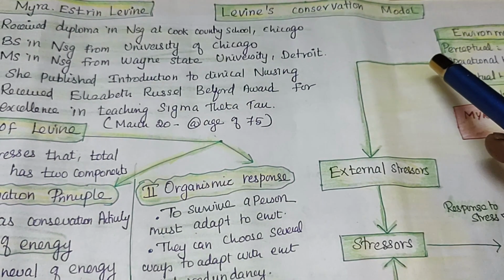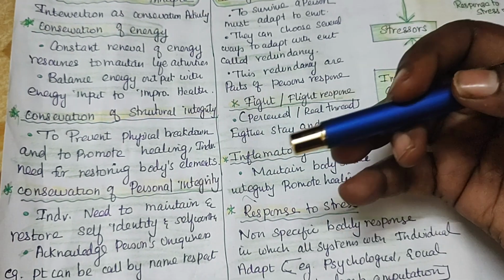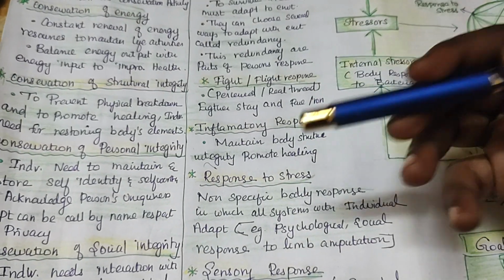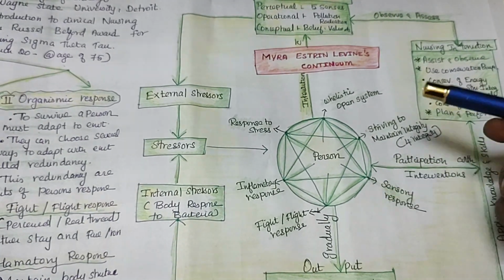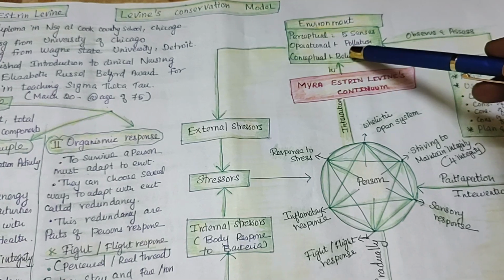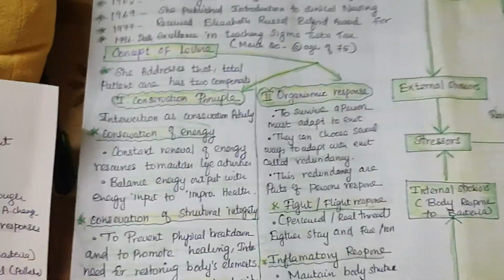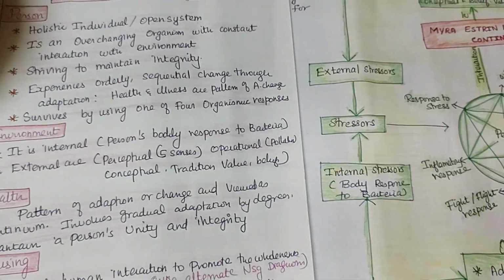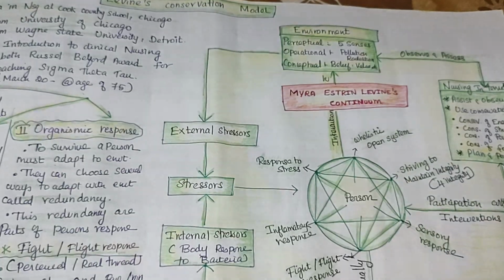levine'sconservationmodel nursingtheory levine'stheory